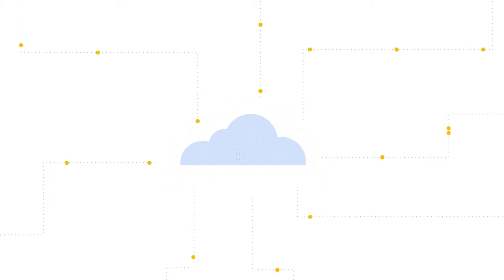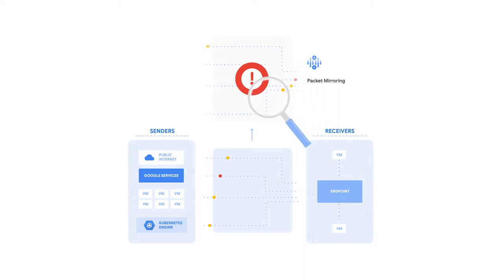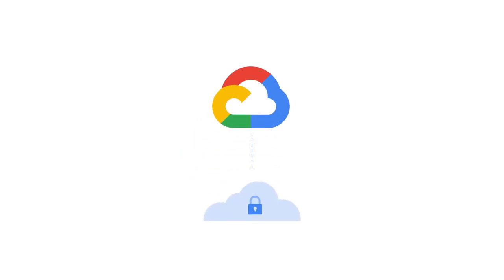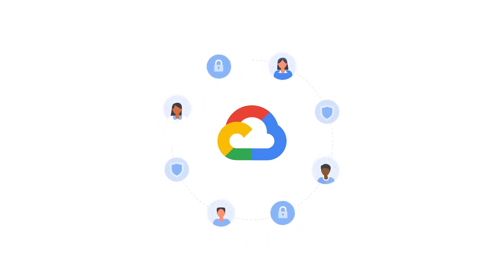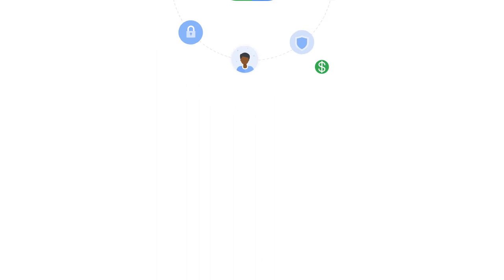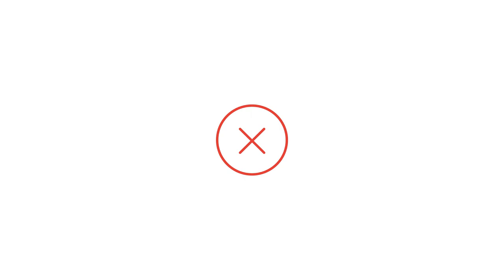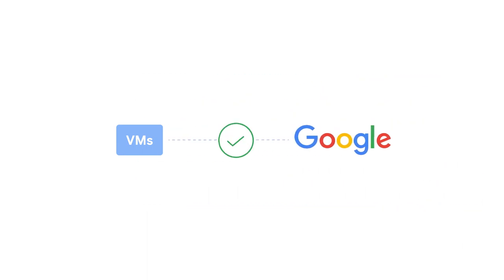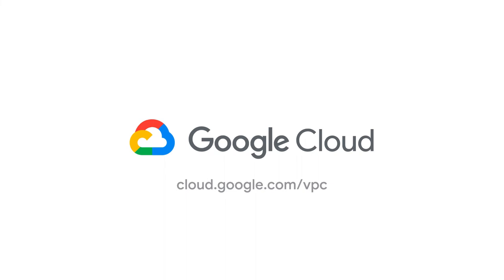Google Cloud’s Packet Mirroring manages network traffic and detects anomalies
Google Cloud’s Packet Mirroring is designed to help manage network traffic at scale and detect network anomalies. This service copies network traffic and sends it to third-party security and monitoring applications which specialize in threat detection and performance optimization. As networks grow more complex, their security increasingly depends on the ability to proactively detect, identify, and respond to intrusions. Packet Mirroring is available for all machine types and in all regions Google Cloud is available in.